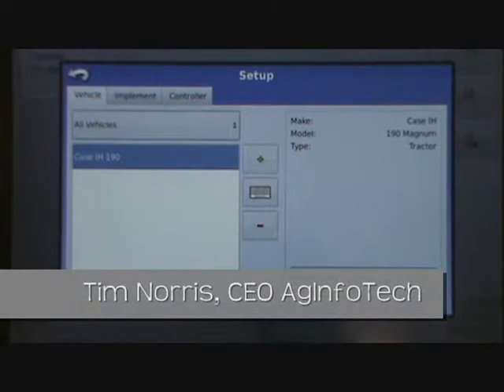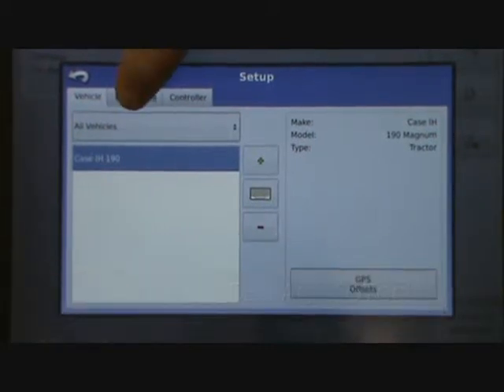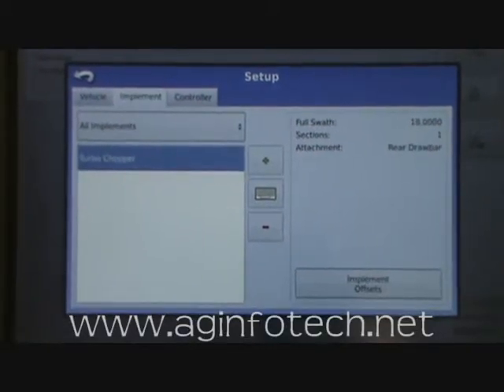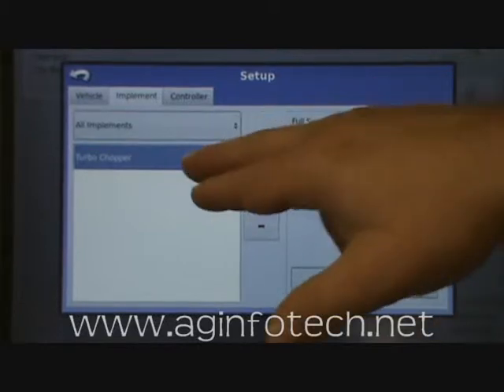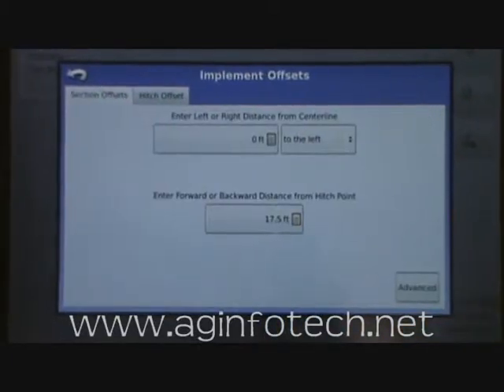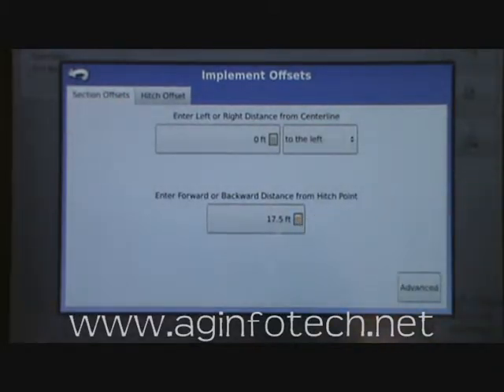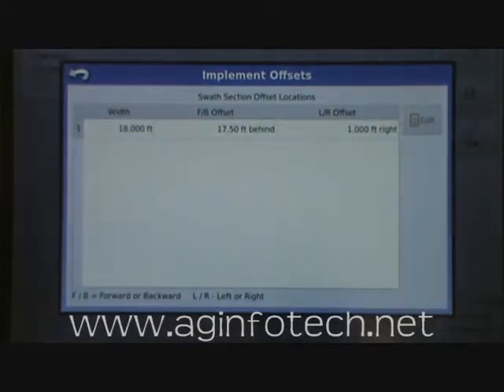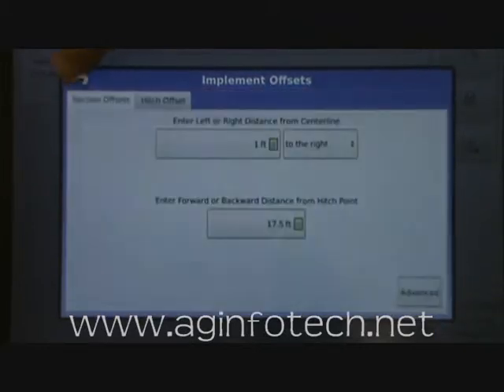9. GPS Offsets For Implements On Your Integra Display.wmv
Setting up GPS offsets for your Implements on the Ag Leader Integra Display